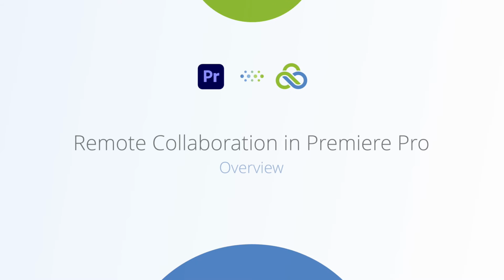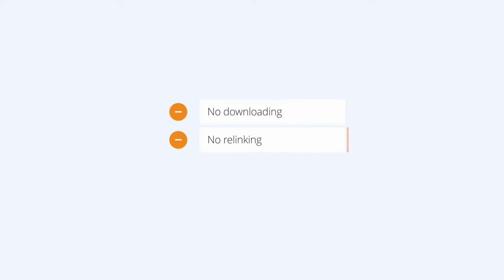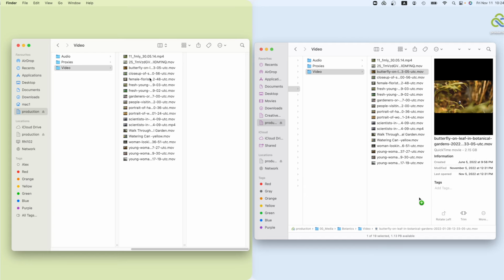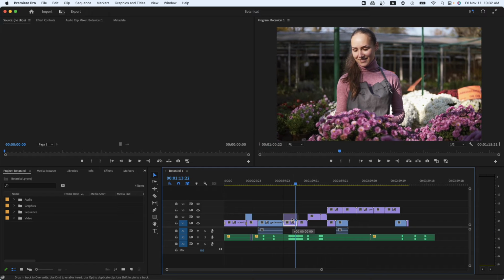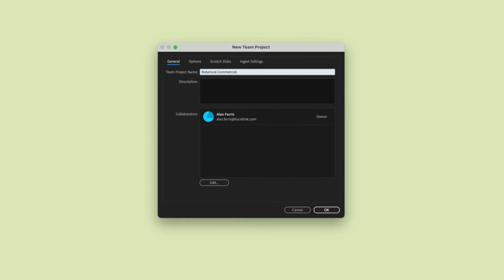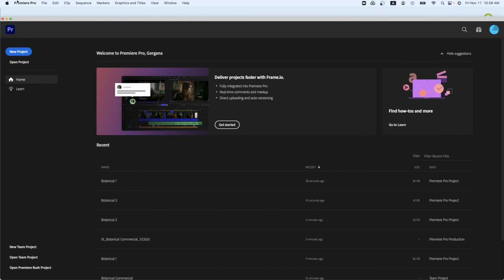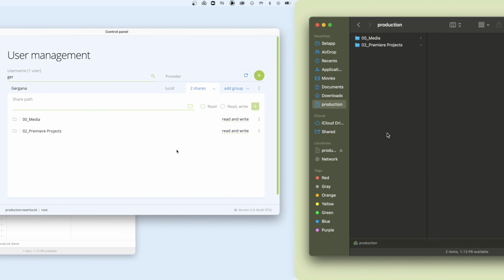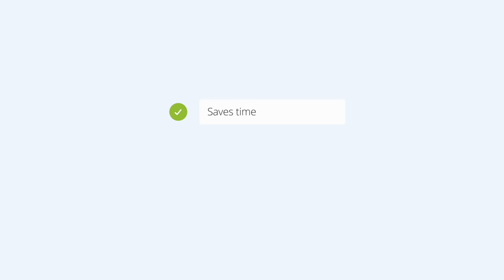Overview: Remote Collaboration in Premiere Pro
In this video, we'll show you how with LucidLink Filespaces and Premiere Pro, your team can collaborate from anywhere, have a streamlined workflow, centralize all footage and assets, and not worry about downloading files or relinking media.